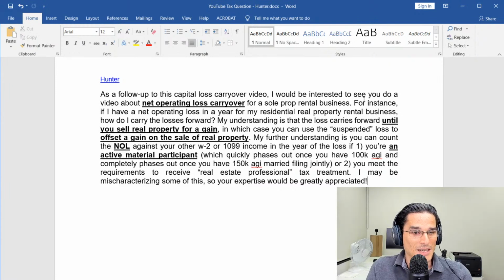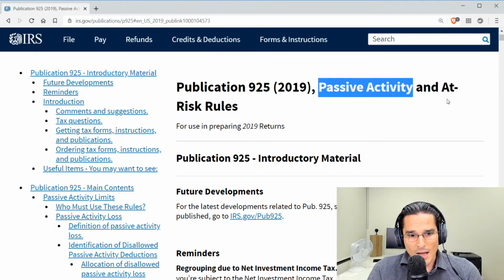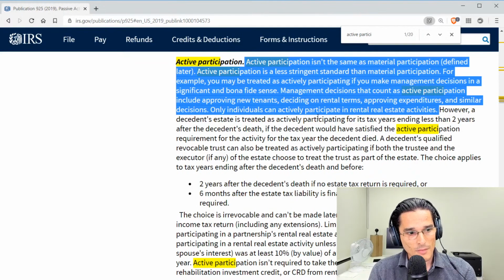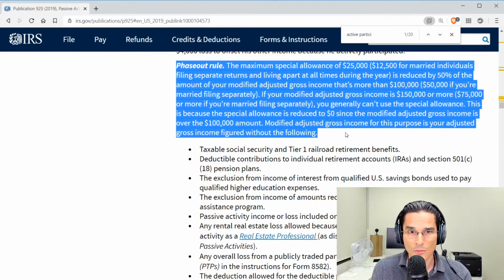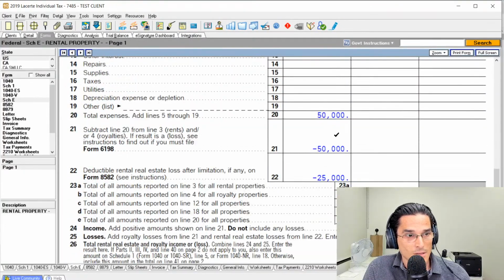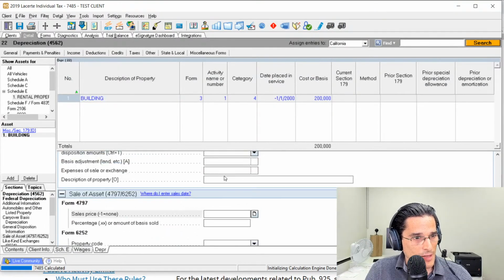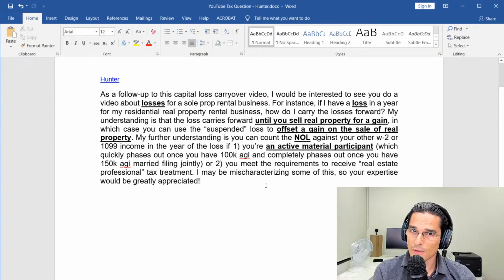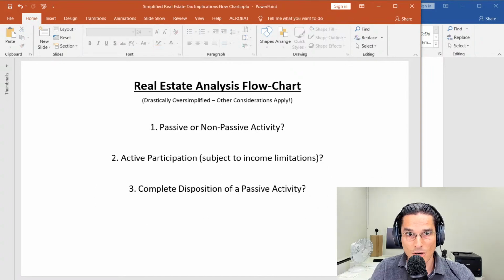Deducting Real Estate Losses On Your Taxes?! -- Passive Loss Rules Explained!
In this video, Alexander Efros, MBA, EA, CPA, CFP® from Efros Financial discusses the passive loss rules as they pertain to rental real estate.

IMPORTANT: The information presented in this video is not tax advice, tax analysis, or legal advice, and it should not be construed as either of these. Consult with a qualified tax and/or legal adviser prior to acting on any of the information presented in this video.

Efros Financial is a Los Angeles-based CPA firm providing financial planning and tax preparation/resolution services.